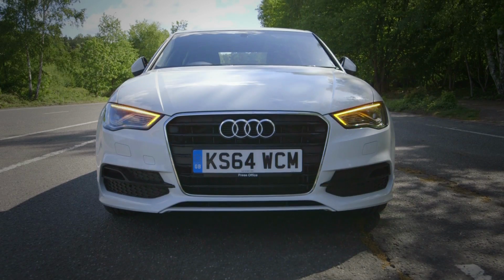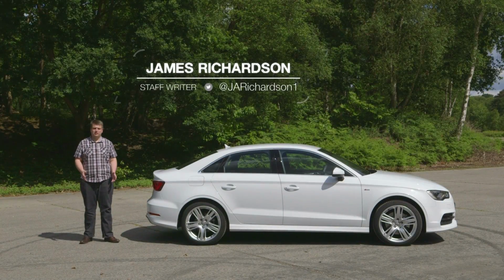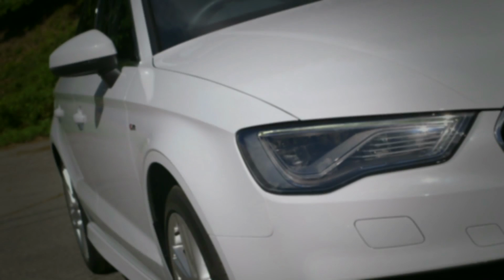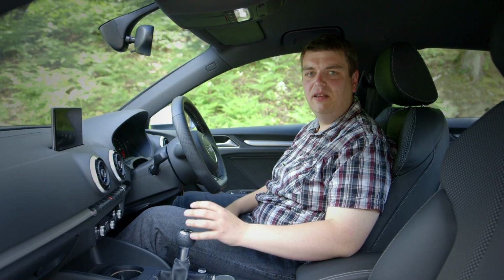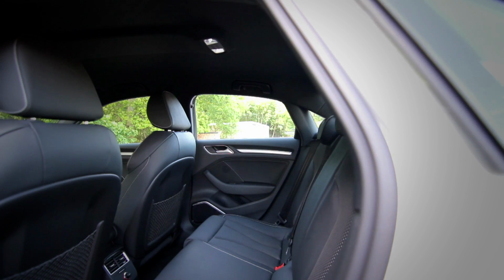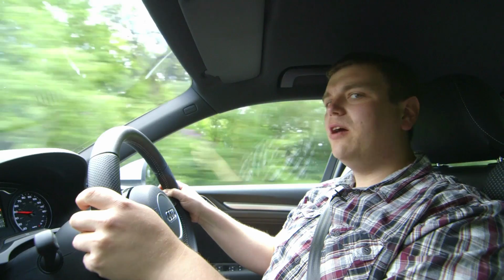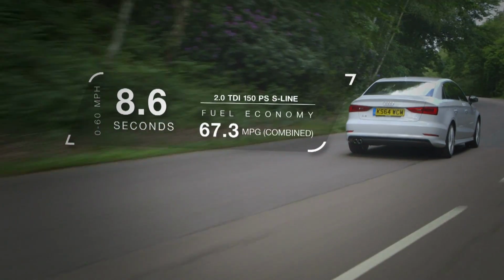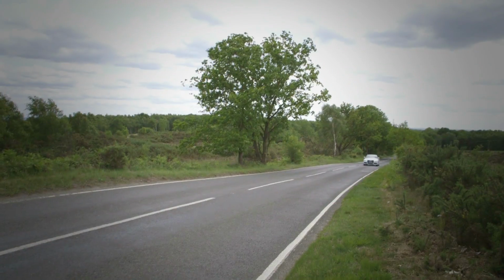2015 Audi A3 saloon car review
The Audi A3 Saloon is a classy and good-to-drive bijou saloon, but is it a niche too far for Audi? James Richardson investigates.

Like the video? Read our expert's full review